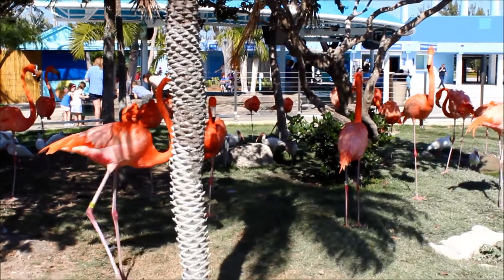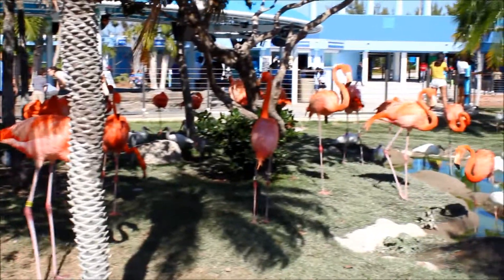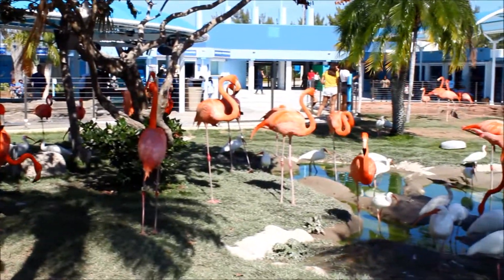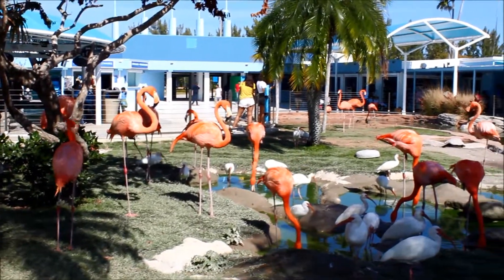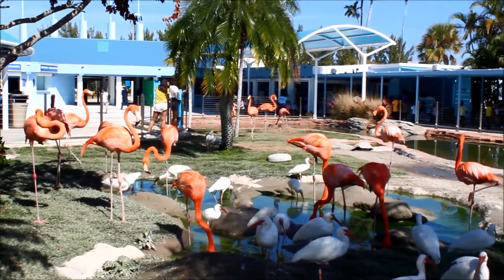See the Sea Saturdays: Episode 25 - Flamingos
Test your knowledge on flamingos by watching the video above. Did any fact surprise you? Or were you aware of all these interesting things about flamingos?